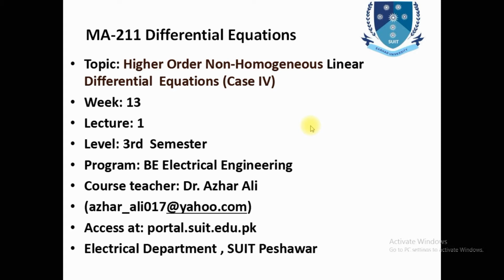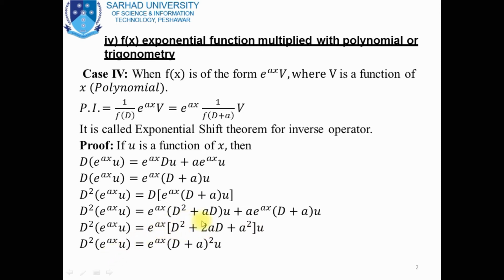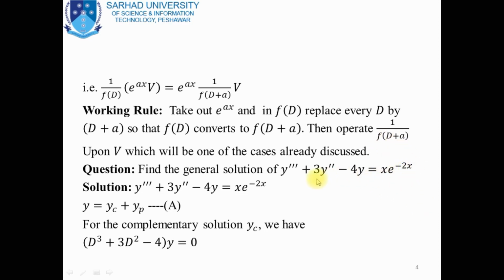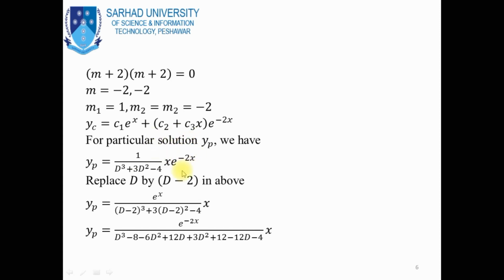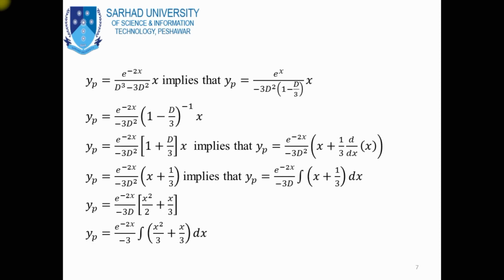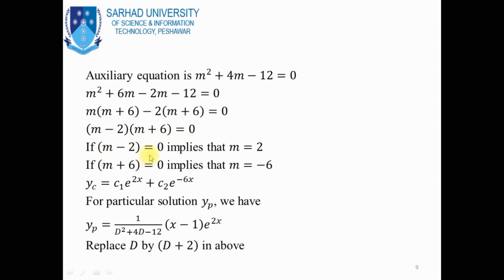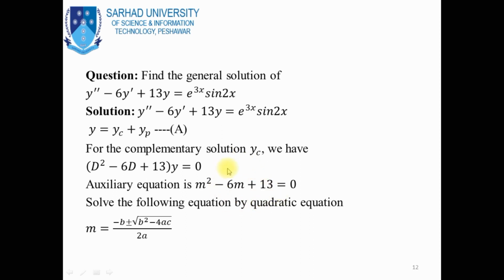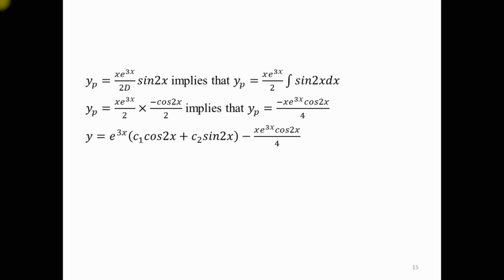Week13 video lecture1 Differential Equations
Higher Order Non-Homogeneous Linear Differential  Equations (Case IV)